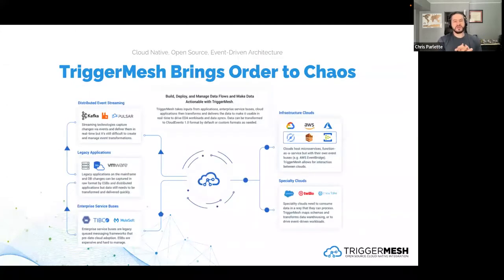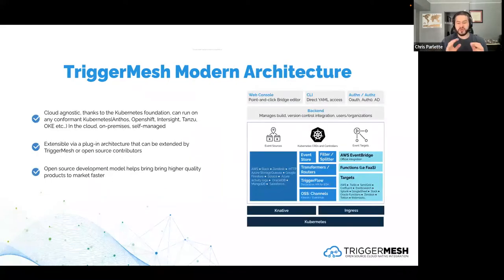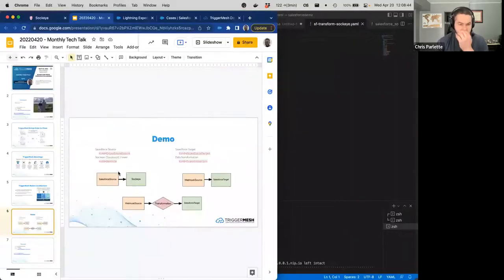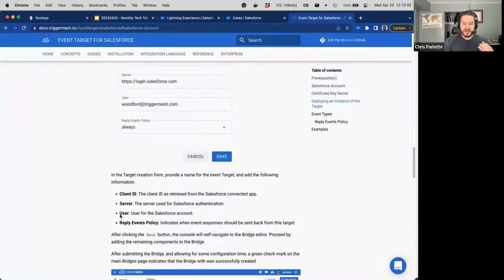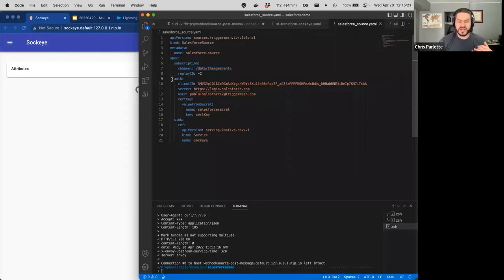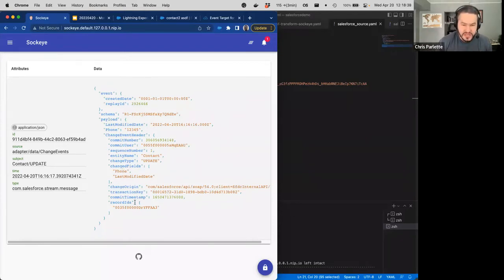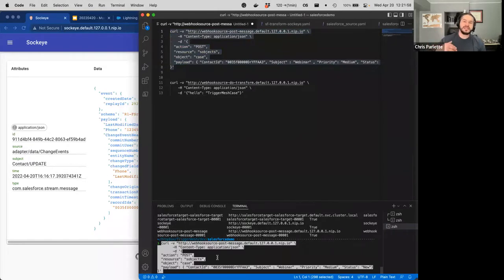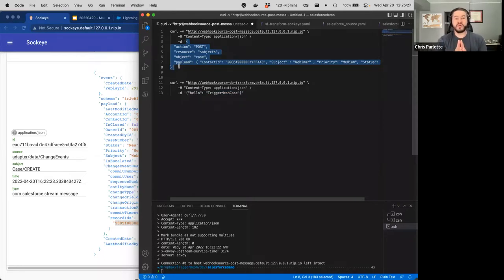April Tech Talk: Building Event-driven Workflows with Salesforce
This 60-minute webinar covers:

Capturing updates from Salesforce to trigger event-driven workflows
Sending modifications to Salesforce when leads, contacts, or cases change
Data transformation to make API calls for SaaS services